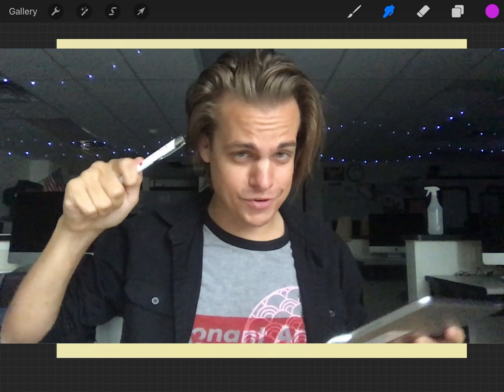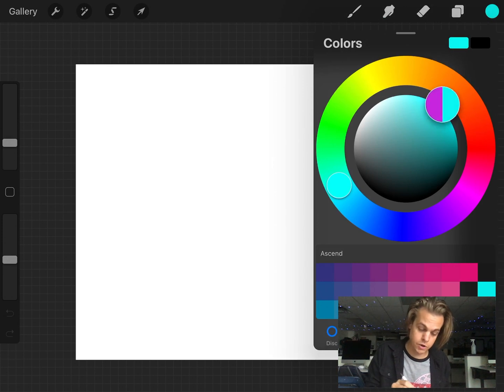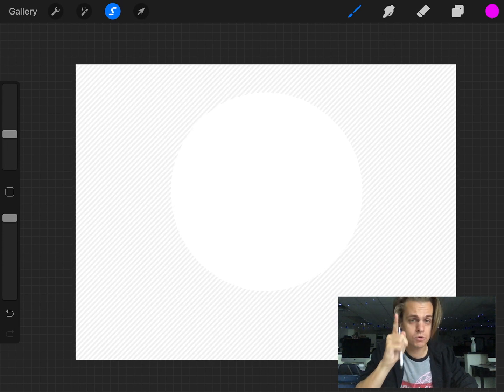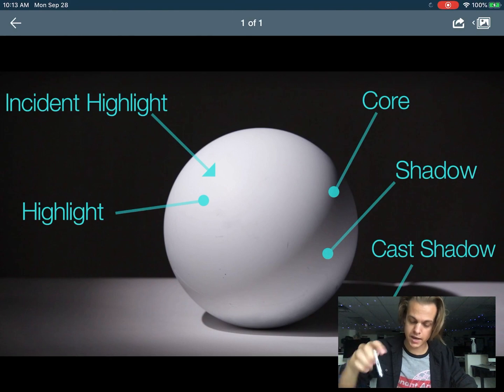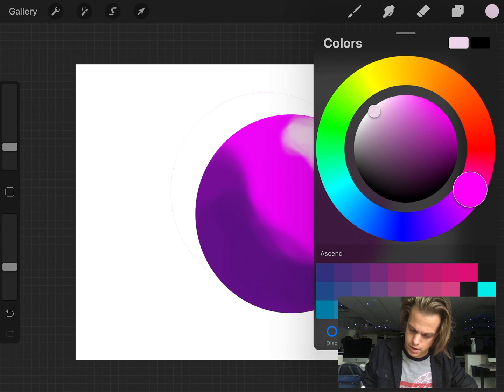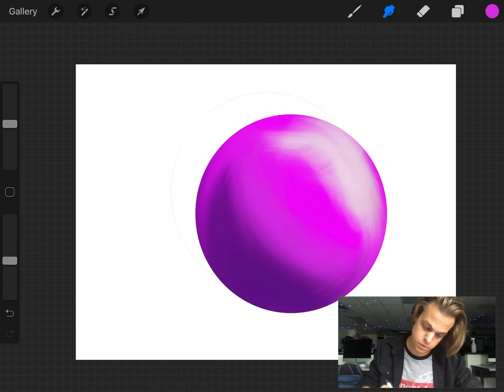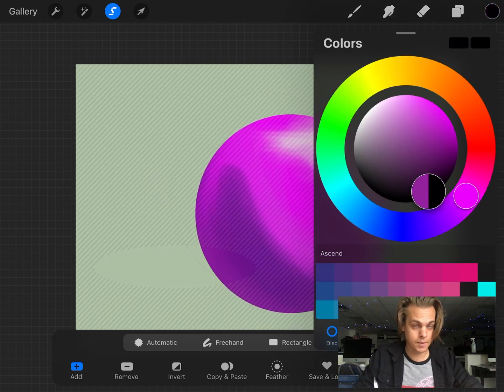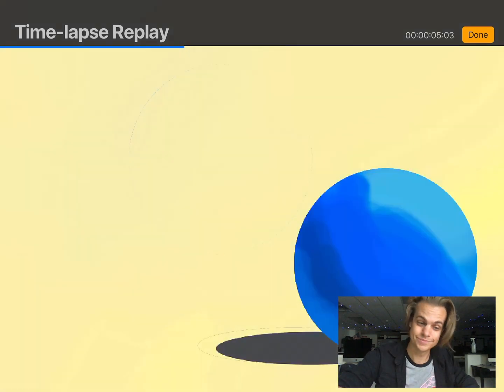Procreate Basics! Painting a Sphere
For my Digital Media students - learning the basics of Procreate to paint a simple sphere!